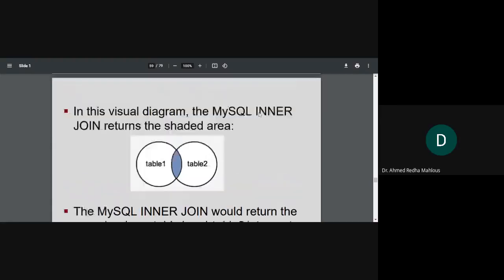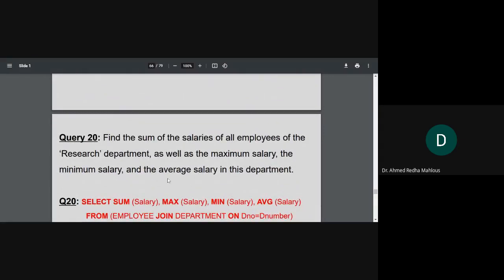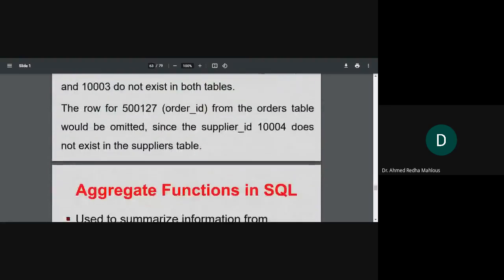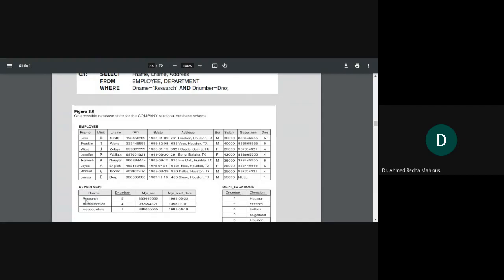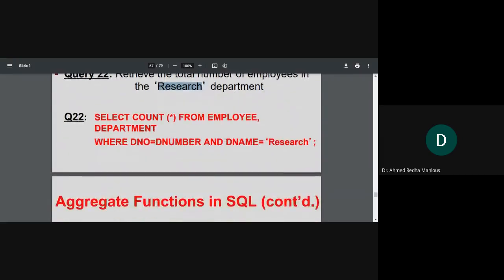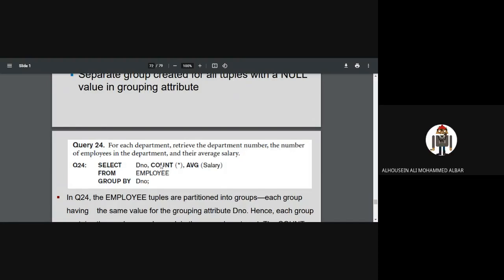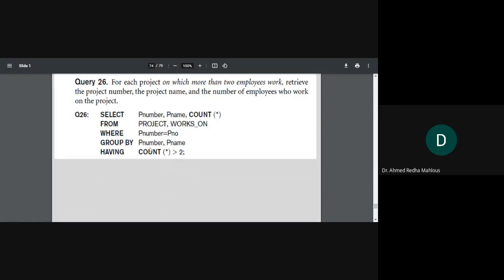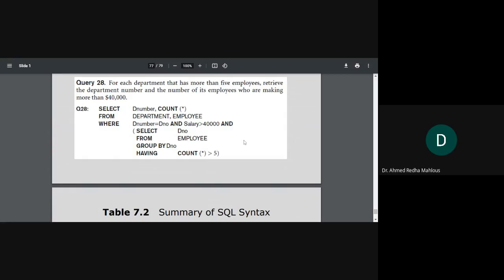Advanced SQL PART 2